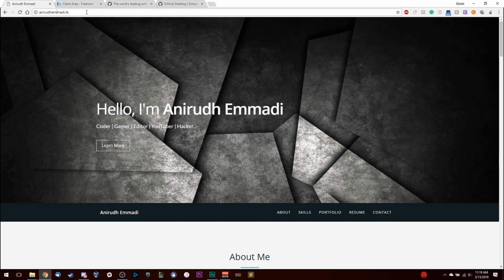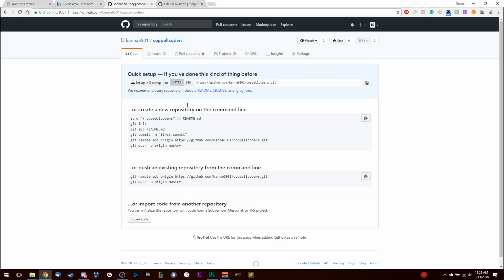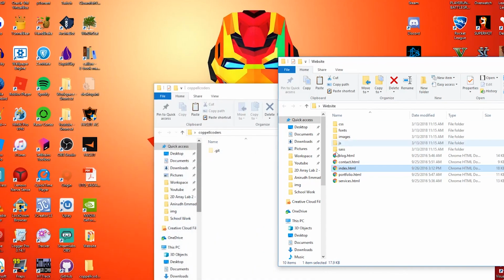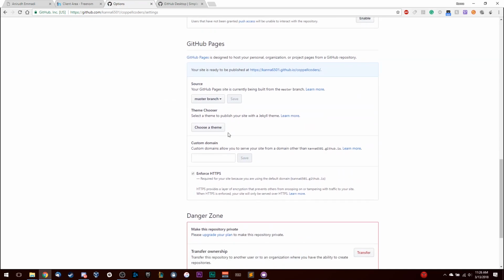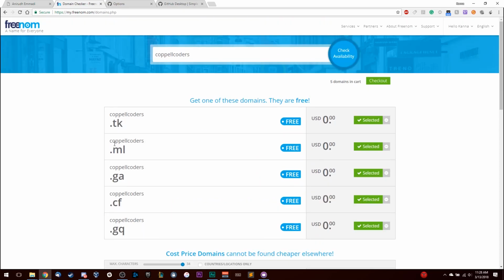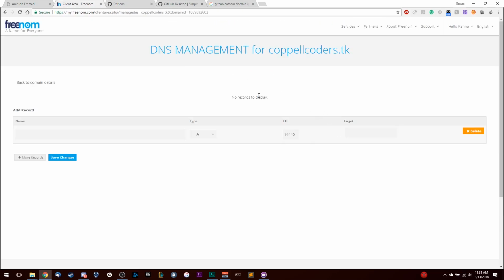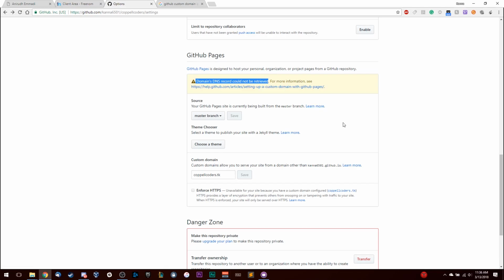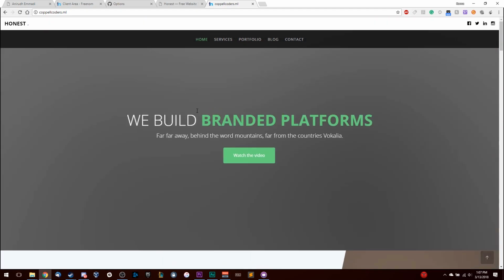How To Get Domain and Hosting For FREE! Working 2018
How To Get A Domain and Hosting For FREE! Working 2018

1. Every file required for the website needs to be uploaded to github's repsitory. Think of it as the computer in the cloud for ur website.
2. All code is OPEN SOURCE. Dont have any personal info like Passwords/Credit Cards, etc...
Links :-
1. GitHub Registration (Skip Ad after 5 Seconds)
2. GitHub Desktop Download (Skip Ad after 5 Seconds)
3. Free Domain Name (Skip Ad after 5 Seconds)
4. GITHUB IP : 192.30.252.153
FREE DOMAIN NAME
FREE CUSTOM DOMAIN
FREE WEB HOSTING
FREE CLOUD HOSTING :